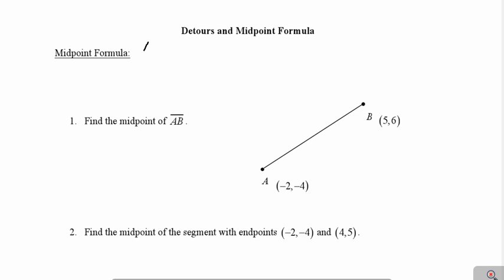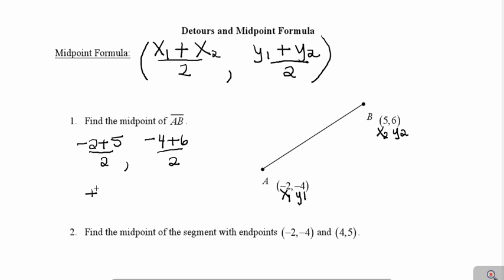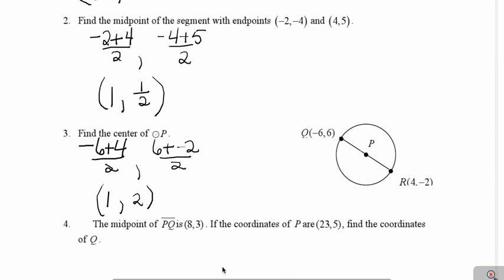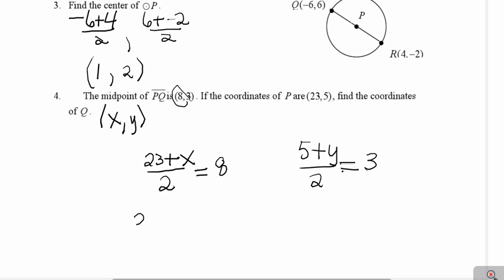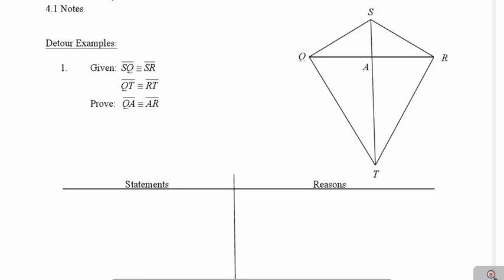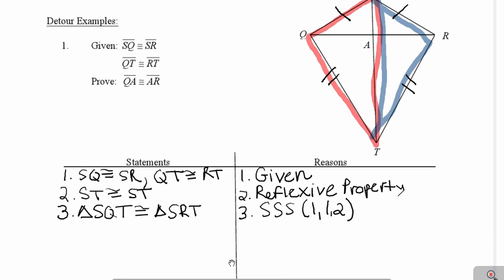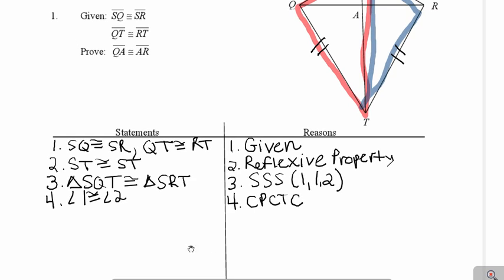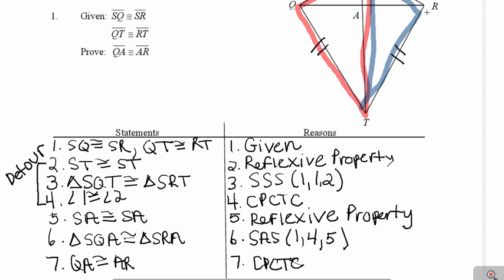4.1 Detours & Midpoint Formula